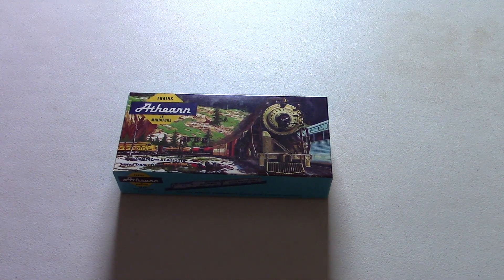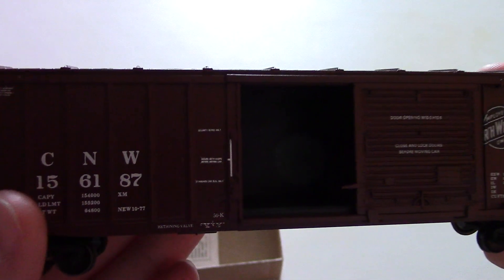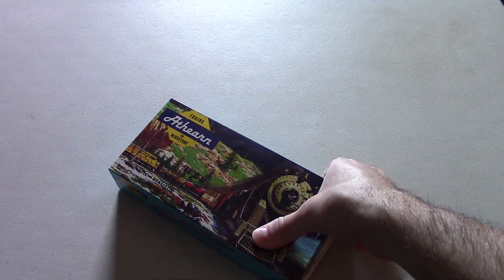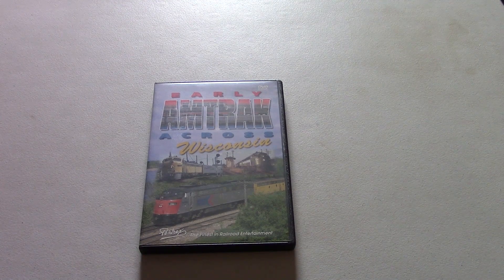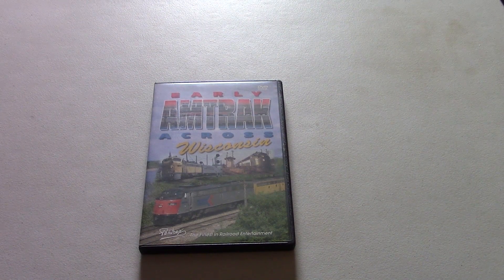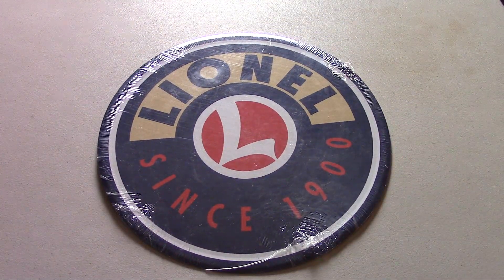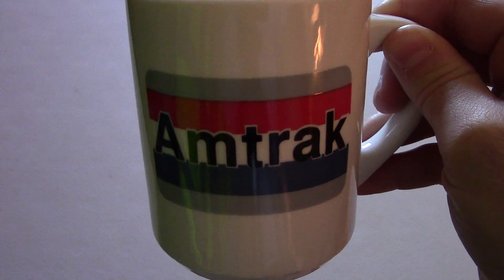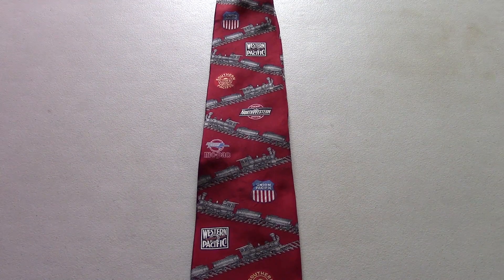Post National Train Day Update 2023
It's that time of year again, where I show the train-related things I got for my birthday and National Train Day (for 2023 this time).

Like what you see and want to support future content on my channel?